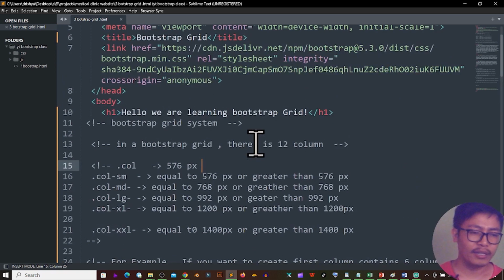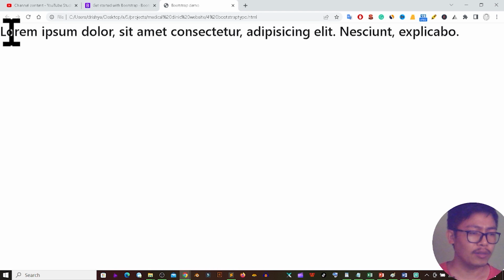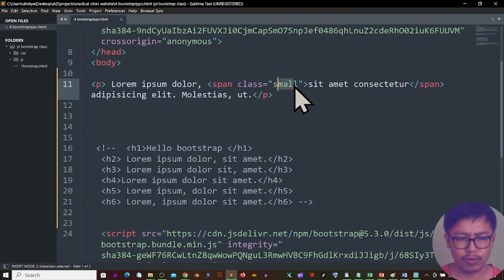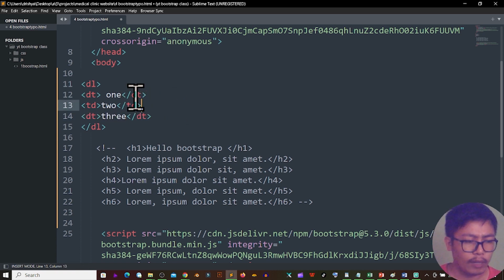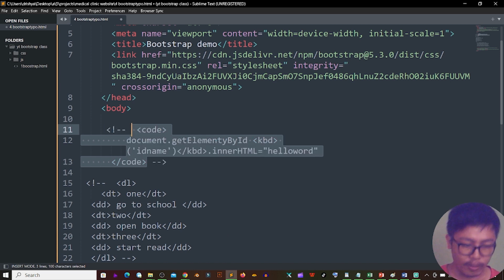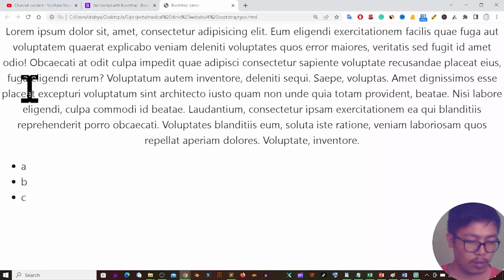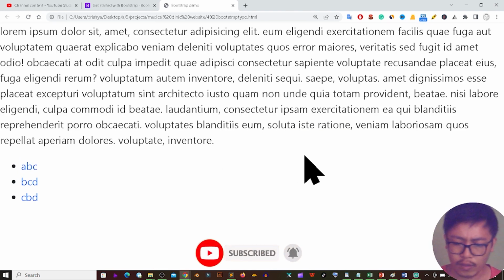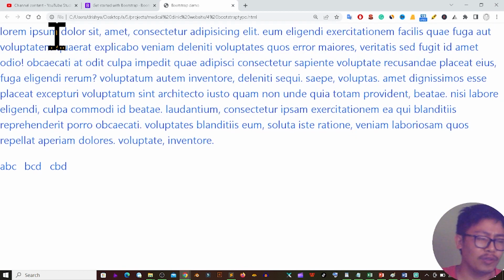Mastering Typography in Web Design with Bootstrap: A Comprehensive Bootstrap Typography Class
Are you looking to take your web design skills to the next level? Look no further than Bootstrap typography! In this comprehensive Bootstrap typography class, you'll learn everything you need to know about typography in web design using the popular Bootstrap framework. From the basics of typography to advanced techniques and best practices, this class covers it all. You'll learn how to choose the right fonts, how to use typography to create visual hierarchy, and how to make your website look polished and professional. Whether you're a beginner or an experienced web designer, this class will help you take your typography skills to the next level. So why wait?

Timestamp :
00:00 Overview about bootstrap typography
01:54 Bootstrap Heading
03:45 Bootstrap Display Class
05:45 Bootstrap Small - Mark  Class
06:42 ABBR in Boostrap
07:15 Bootstrap Blockquote
08:29 DL and DT class in Boostrap
10:21  Bootstrap  Code - KBD Class
12:23 Lead Class in Bootstrap
13:08 Text Alignment Class in bootstrap
13:57 Text-decoration-none class in bootstrap
16:33 text-uppecase class in bootstrap
17:05 text-capitalize class in bootstrap
17:19 text-lowercase class in bootstrap
17:45  bootstrap list-unstyled class
18:28 bootstrap list-style-item class
19:30 Bootstrap Text colors
20:19 Thank you message